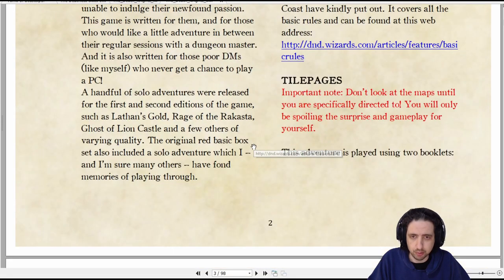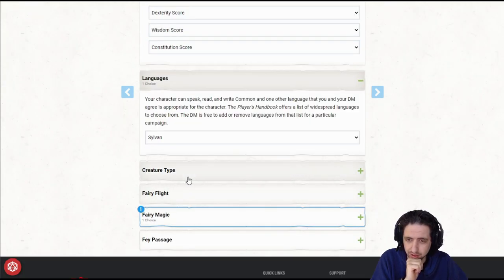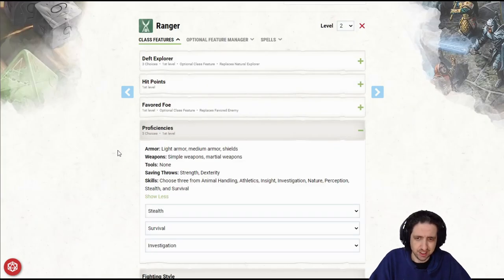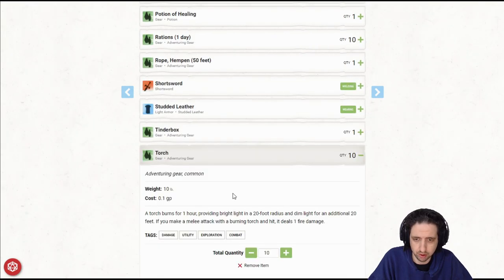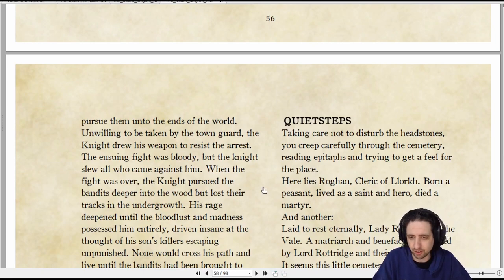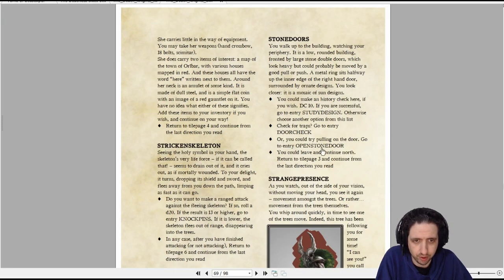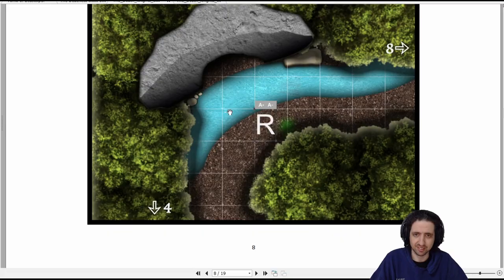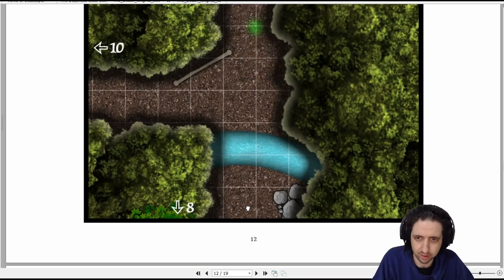Death Knight's Squire, Part 1